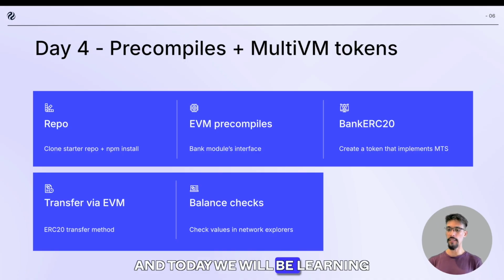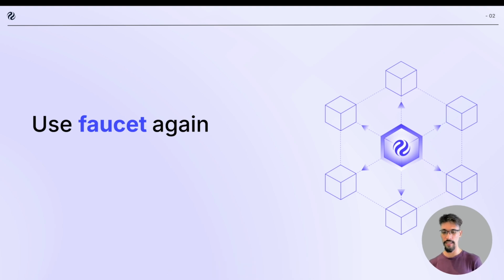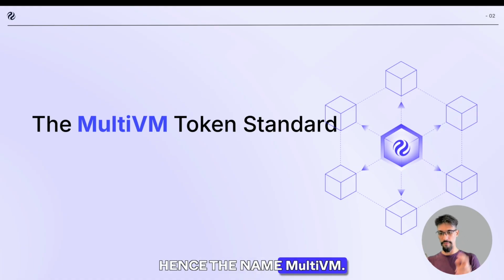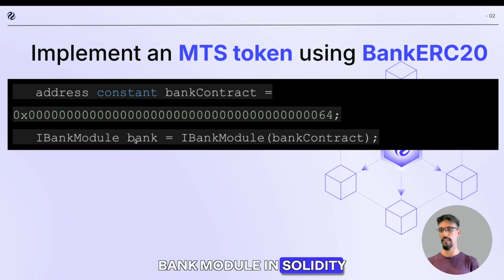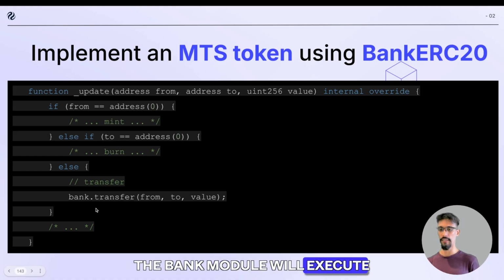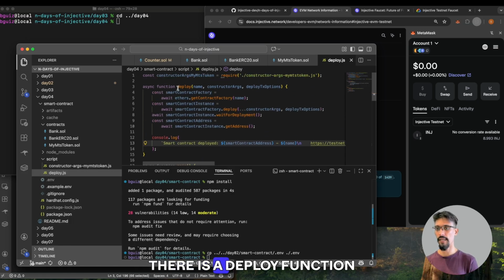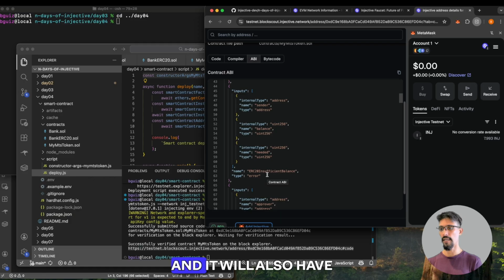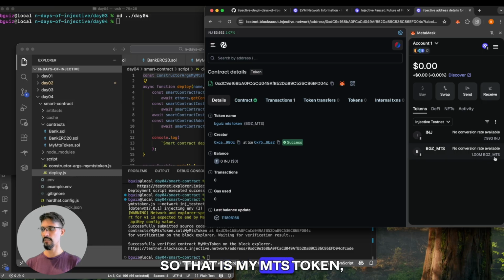EVM precompiles and MTS - Day 4 of 7 days of Injective